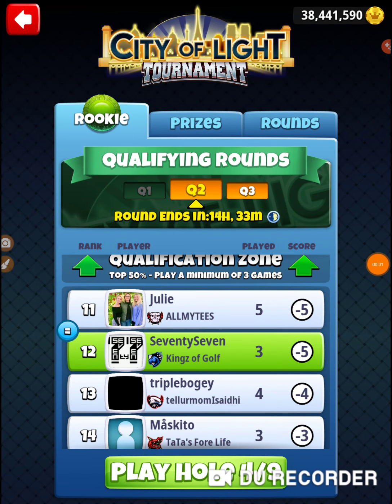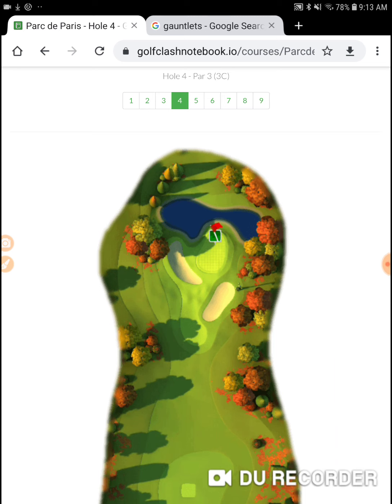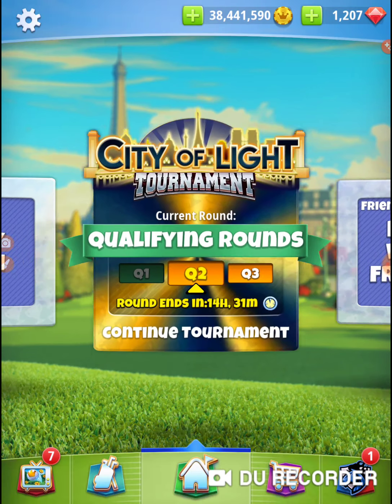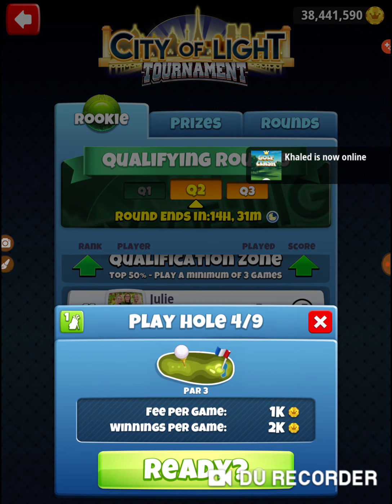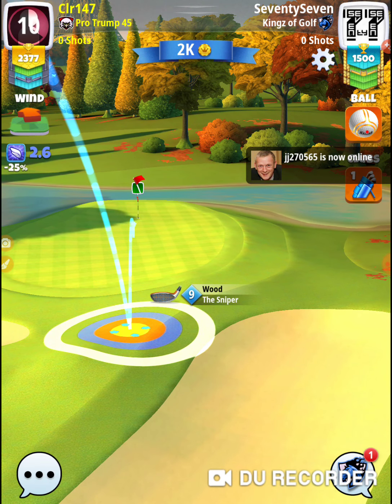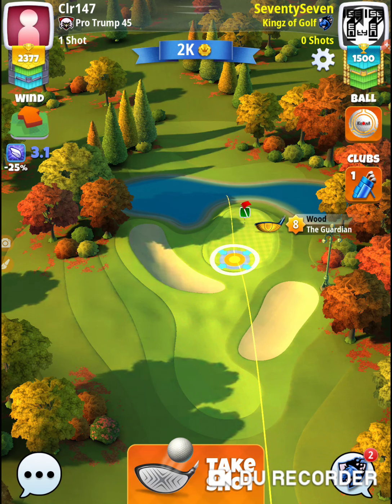Golf Clash City of Light Tournament Rookie Qualifying Round Hole 4